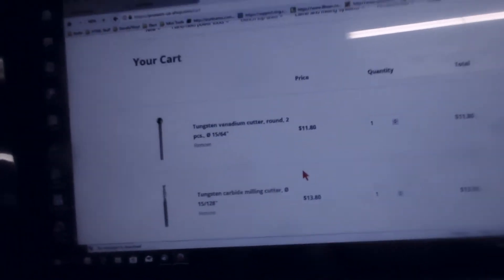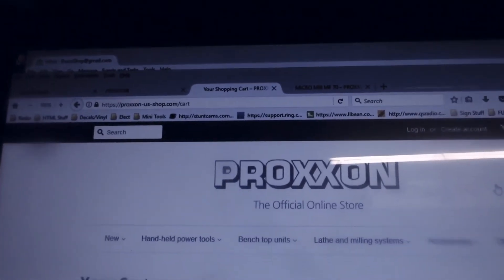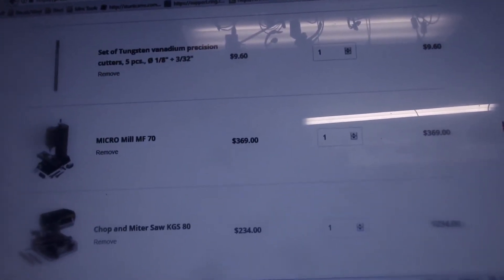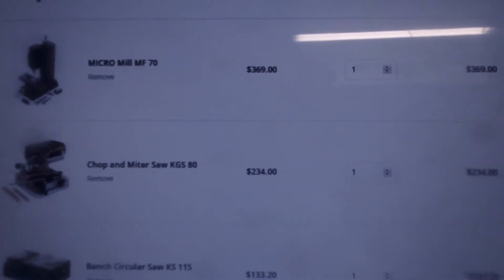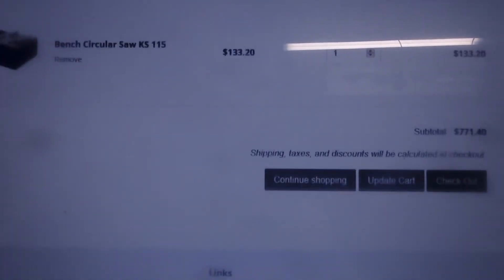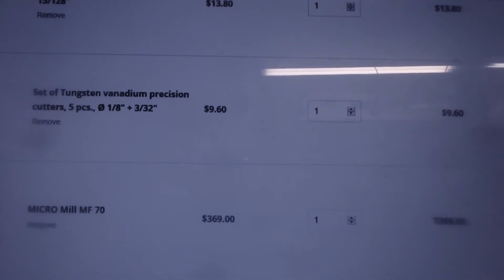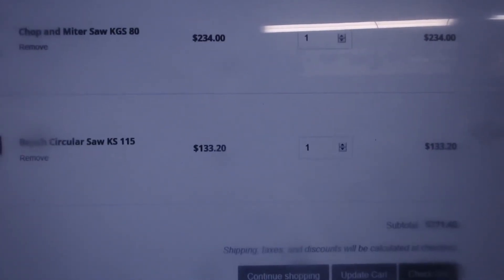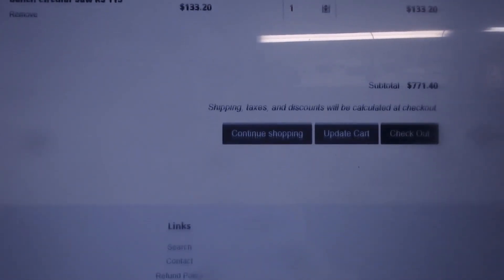I did it, I ordered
Ordered mini bench tools,  O-well not enough to do this winter.